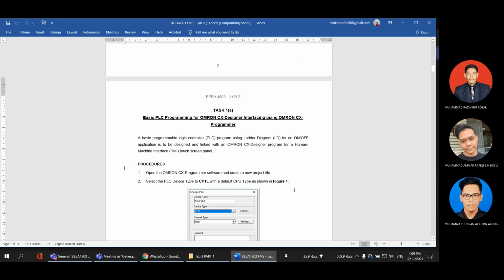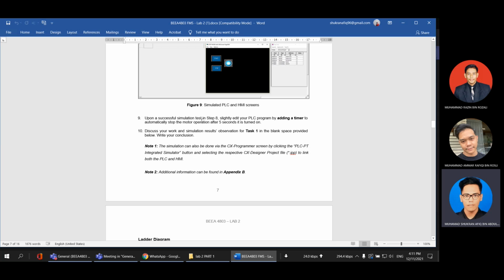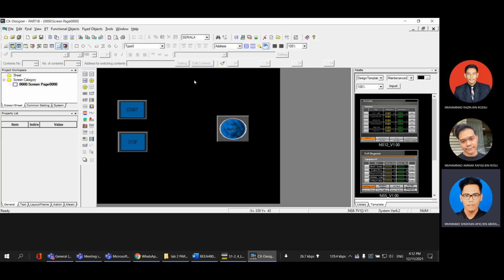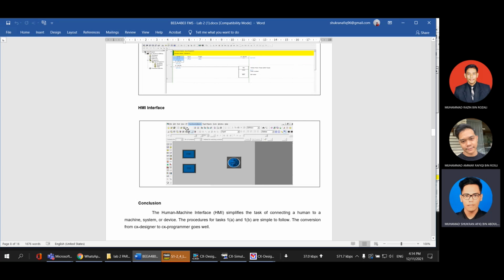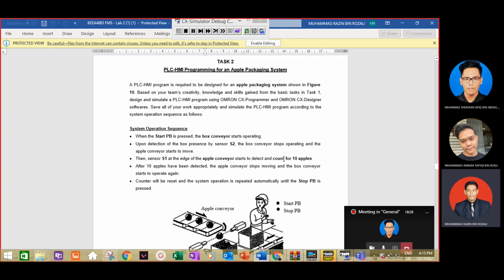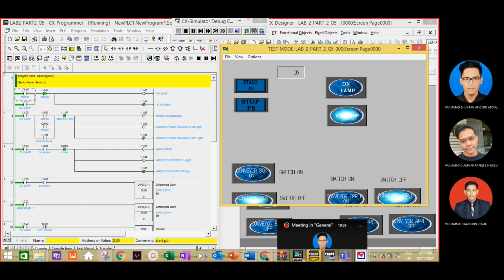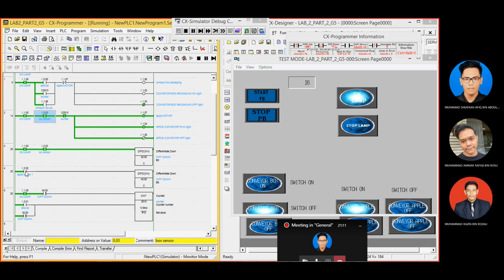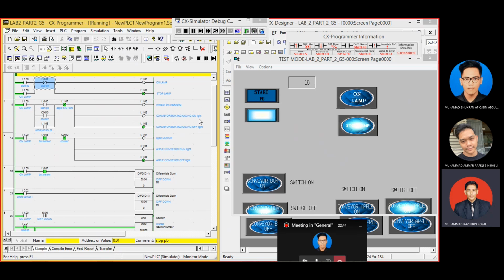LAB 2 HUMAN-MACHINE INTERFACE (HMI) SYSTEM 1 GROUP #5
1) describe the general term and main functions of an HMI system.
2) design basic programs for an HMI touch screen panel using an HMI      software.
3) design basic PLC Ladder Diagram (LD) programs that can be linked to an HMI touch screen panel.
4) demonstrate PLC-HMI program simulations for basic automation systems.